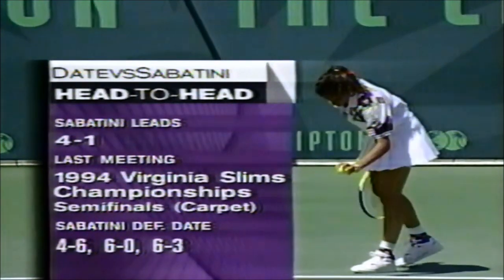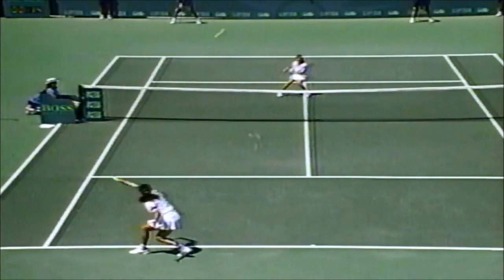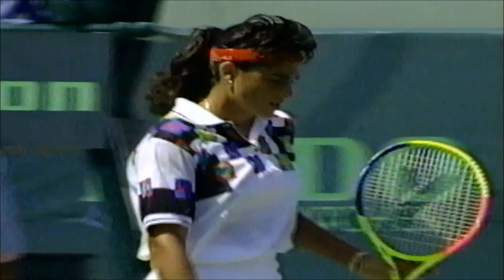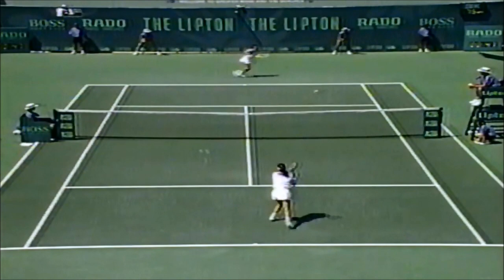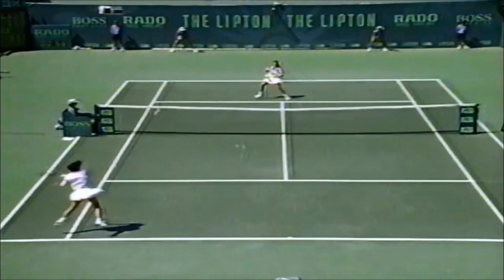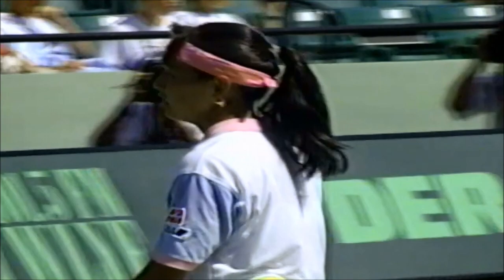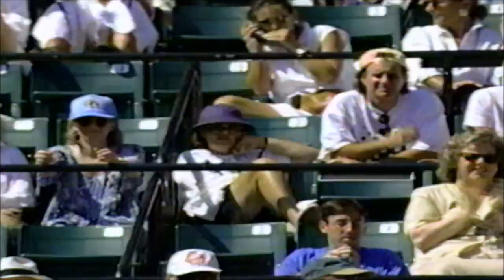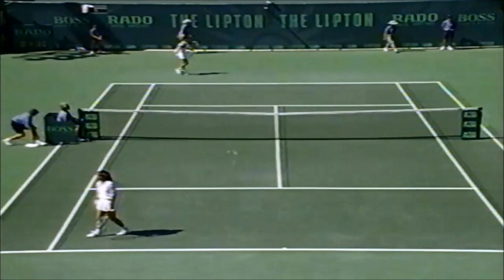Gabriela Sabatini vs Kimiko Date 1995 Lipton championships semifinal